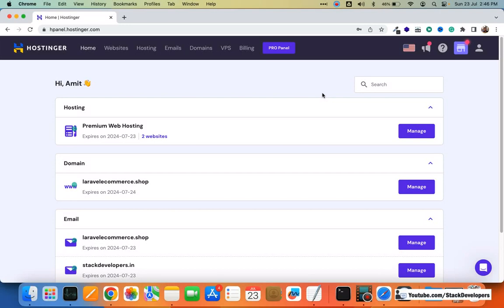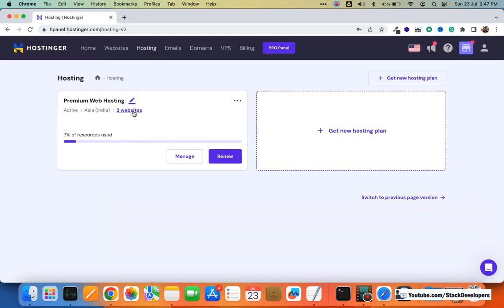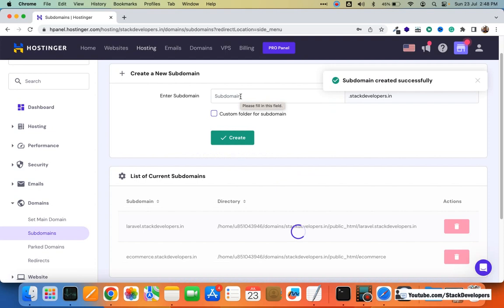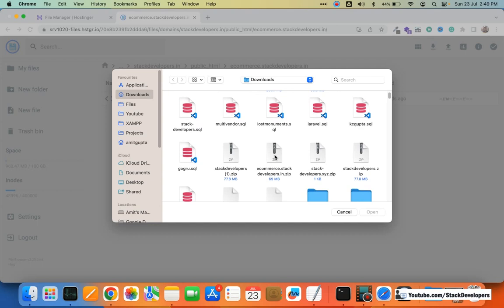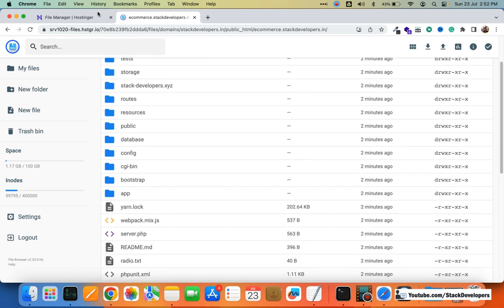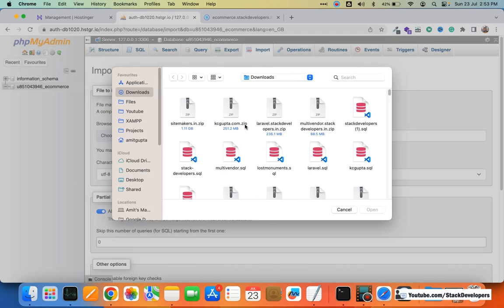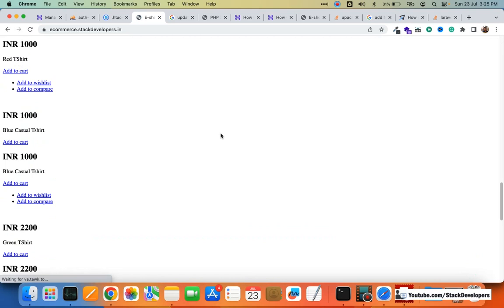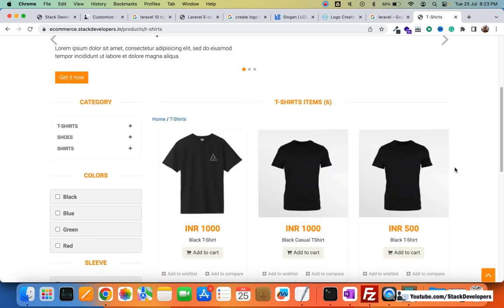How to create a subdomain in Hostinger and upload the Laravel website as a subdomain?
In this video, we will create subdomain in Hostinger and upload laravel website as subdomain on Hostinger server.

Steps to make Laravel 9/10 website online (as Subdomain) :-

Requirements
1. Domain
2. Hosting

Steps
1. Create Sub Domain
2. Verify PHP Version (PHP 8 in case of Laravel 9 and PHP 8.1 in case of Laravel 10)
3. Upload the website code via FTP or File Manager
4. Make and Upload database of website
5. Making connection and other required settings